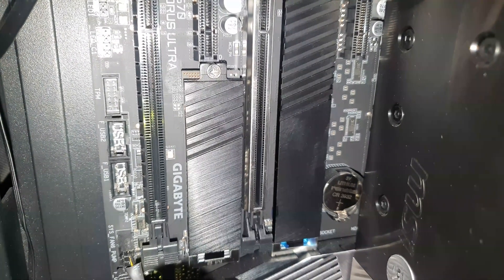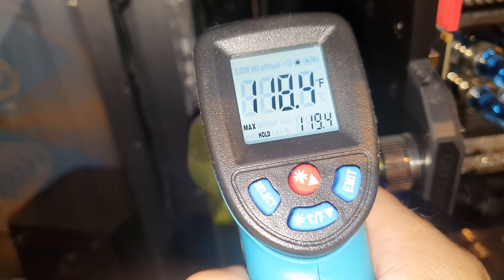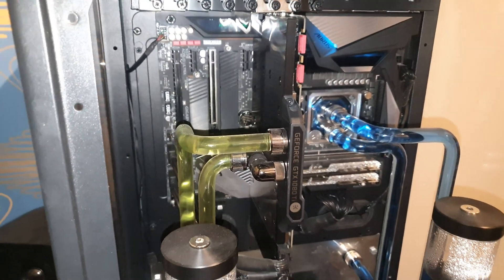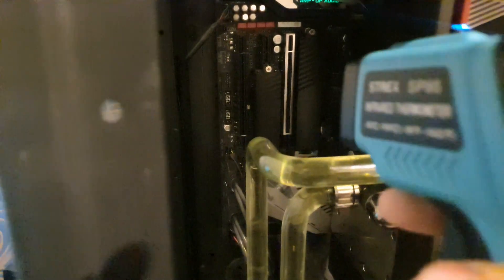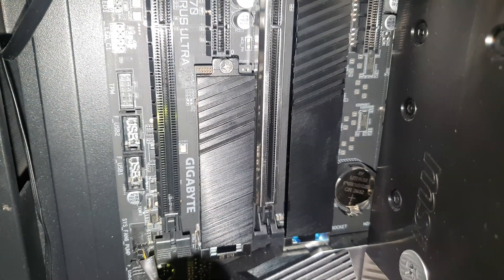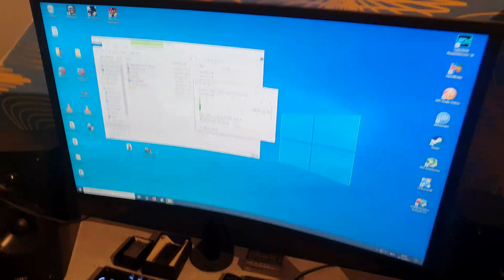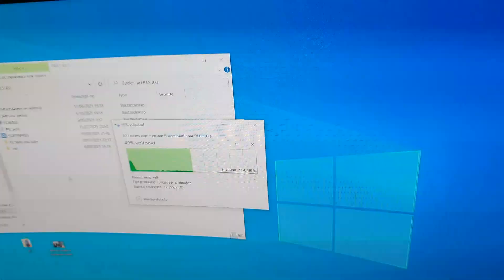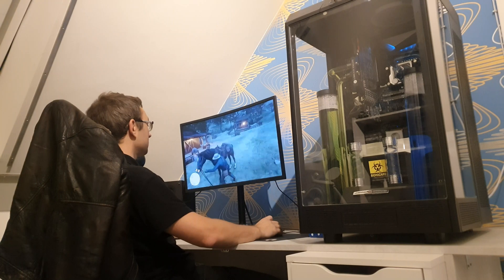How hot does a M.2 SSD get while gaming?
Some more explanation about M.2 , SSD , and HDD drives
and temperature readings.